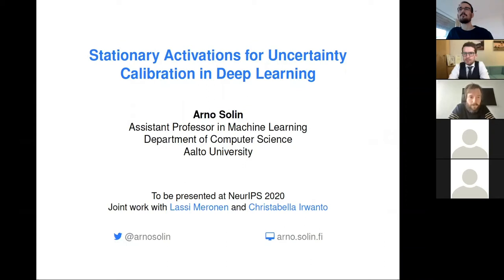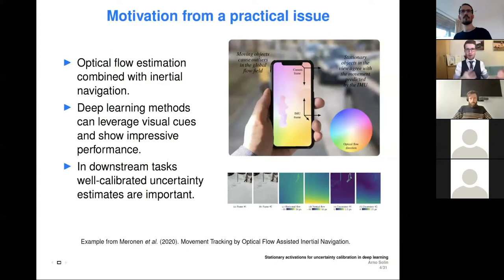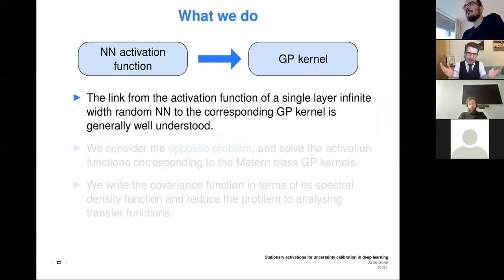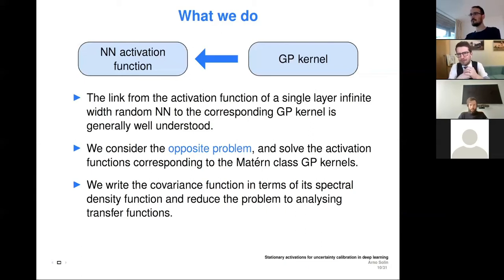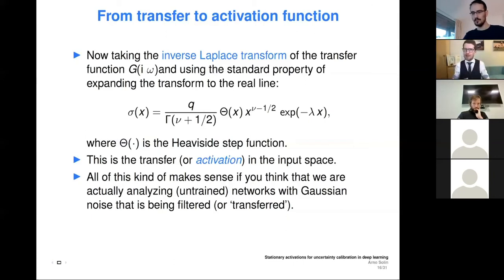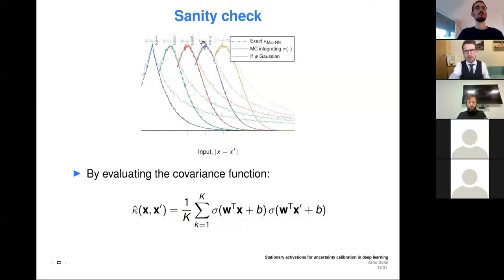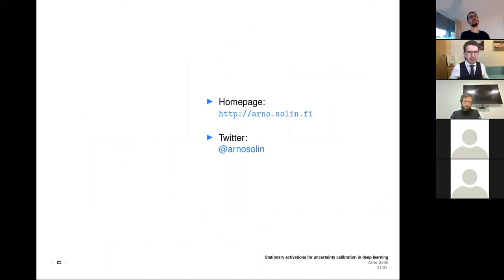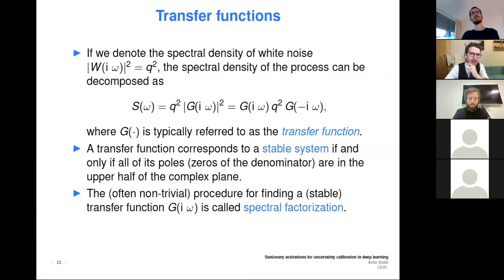Arno Solin - Stationary Activations for Uncertainty Calibration in Deep Learning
Abstract: We introduce a new family of non-linear neural network activation functions that mimic the properties induced by the widely-used Matérn family of kernels in Gaussian process (GP) models. This class spans a range of locally stationary models of various degrees of mean-square differentiability. We show an explicit link to the corresponding GP models in the case that the network consists of one infinitely wide hidden layer. In the limit of infinite smoothness the Matérn family results in the RBF kernel, and in this case we recover RBF activations. Matérn activation functions result in similar appealing properties to their counterparts in GP models, and we demonstrate that the local stationarity property together with limited mean-square differentiability shows both good performance and uncertainty calibration in Bayesian deep learning tasks. In particular, local stationarity helps calibrate out-of-distribution (OOD) uncertainty. We demonstrate these properties on classification and regression benchmarks and a radar emitter classification task.

Dr Arno Solin is the Assistant Professor in Machine Learning at Aalto University. More info on can be found at his Follow him on Twitter